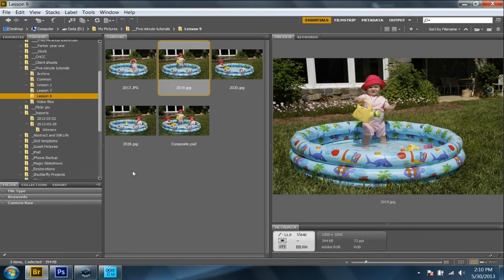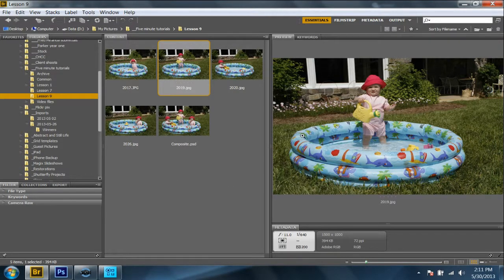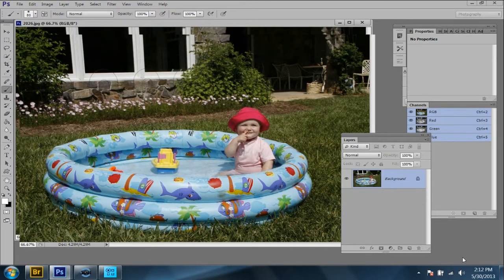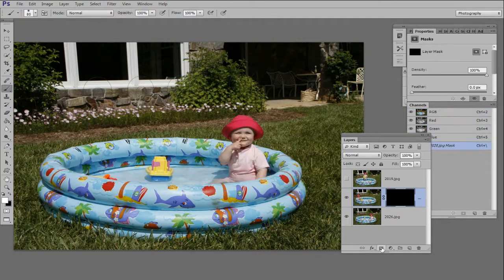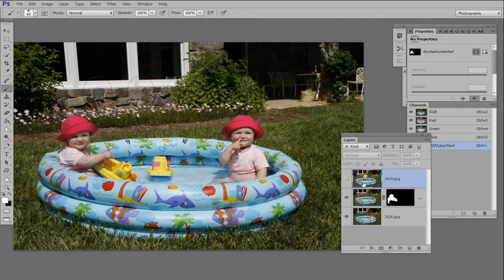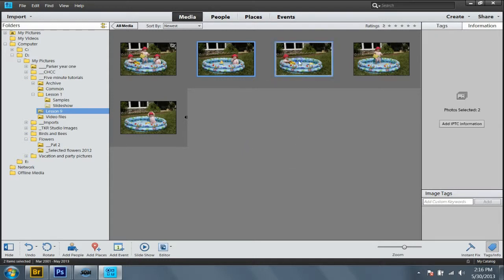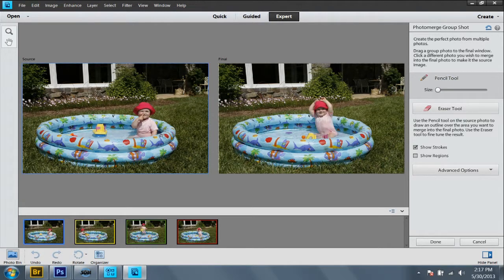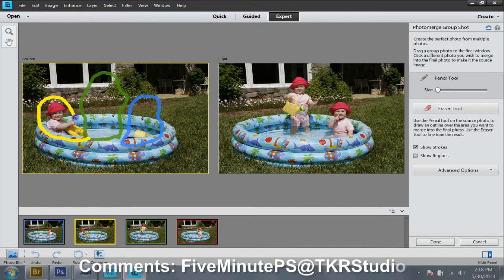Five Minute Photoshop Tutorial #9: Simple Composites